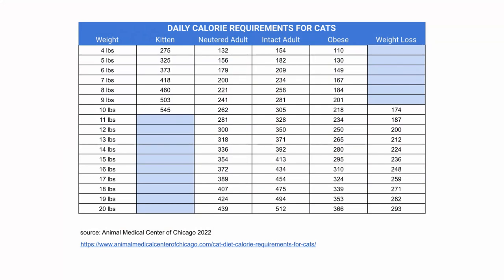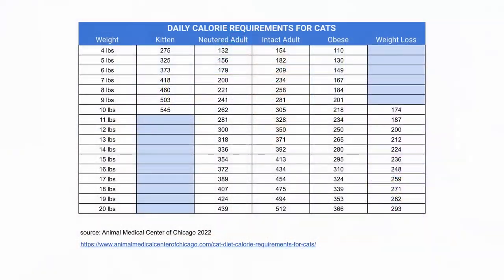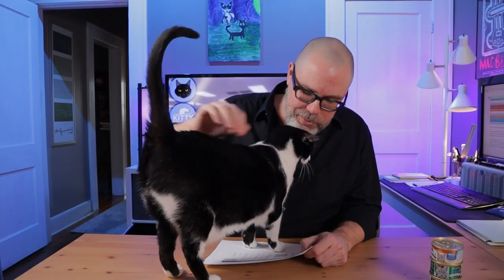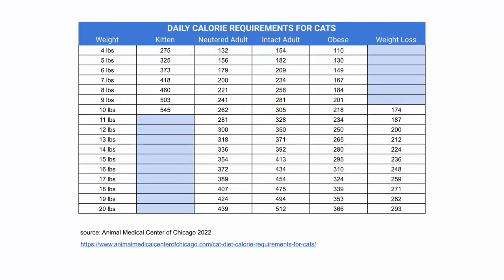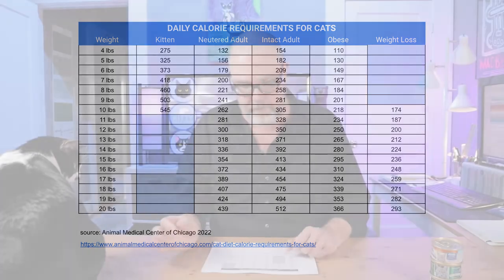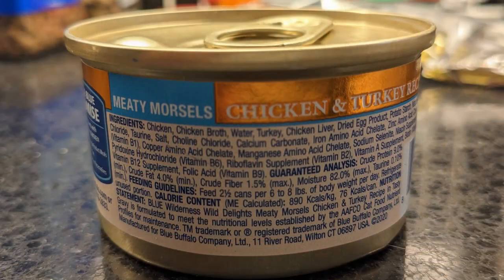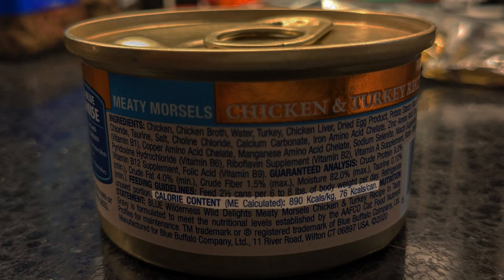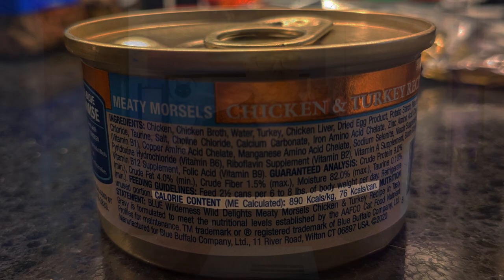How Much Should I Feed My Cat?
In this video, I'm discussing the ways you can determine how much food to feed your cat each day.

Here's the link to the feeding guidelines I feature in the video

I'm Tom Kirby, UW-AAB, LSHC-S and I'm a certified animal behavior consultant who specializes in cats. At Kitty Help Desk, I offer affordable, science-based, judgement-free, feline behavior consults.

Video content by Tom Kirby, UW-AAB, LSHC-S
Original music by Tom Kirby
Modeling by Miss Lucy and Miss Mina

Please comment responsibly.